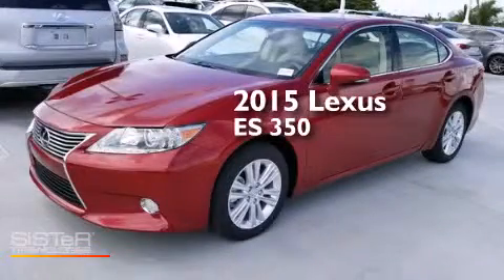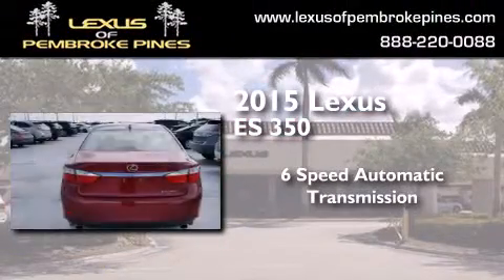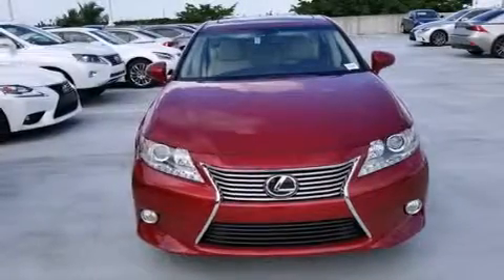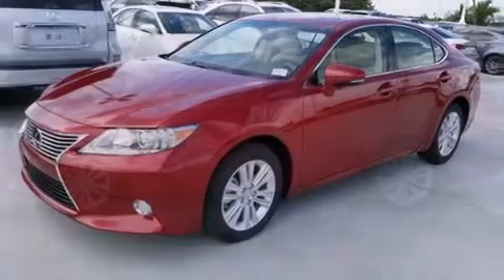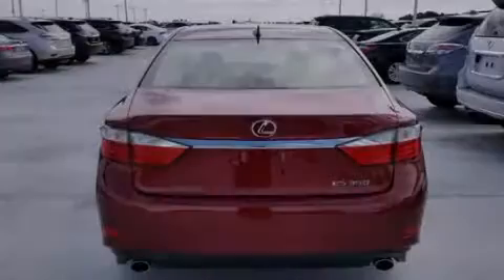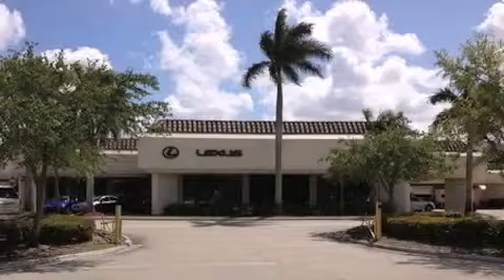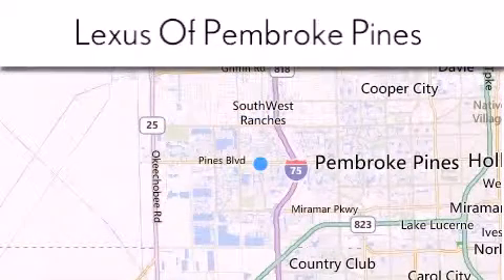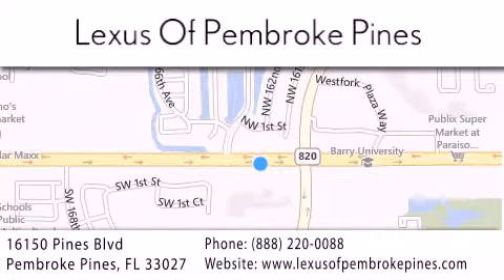2015 Lexus ES 350 Hollywood FL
We have been honored to serve the Pembroke Pines FL area , we promise that your experience at our dealership will exceed your expectations ! Year : 2015 Make : Lexus Model : ES 350 Engine : 3.5L V6 Trans . : Automatic 6-Speed Exterior : Matador Red Mica Miles : 30 Interior : Parchment Nuluxe Stock : 50111700 Lexus of Pembroke Pines 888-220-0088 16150 Pines Blvd Pembroke Pines , FL 33027